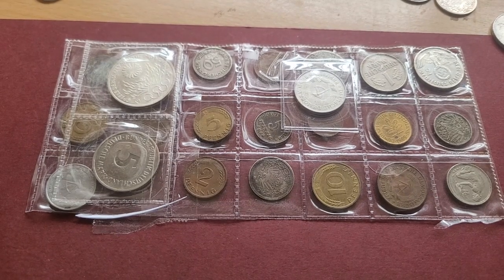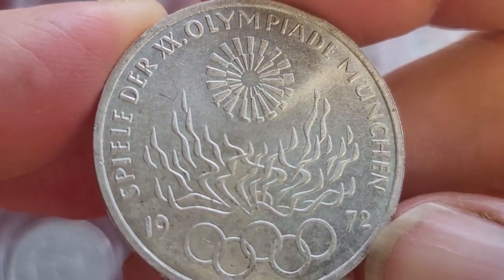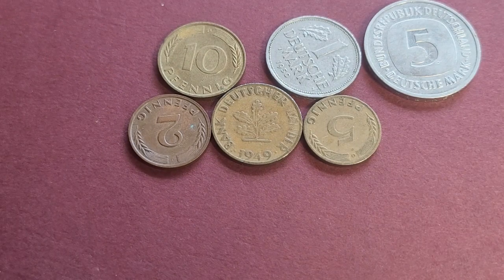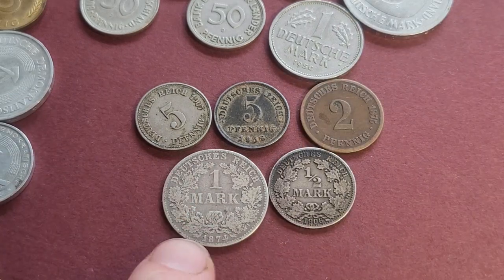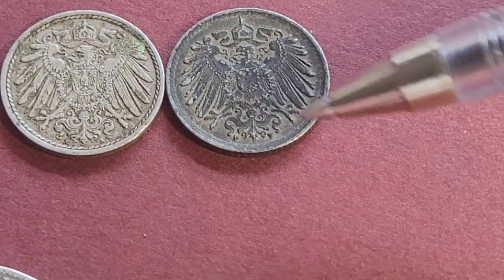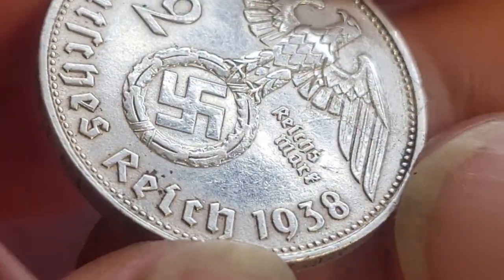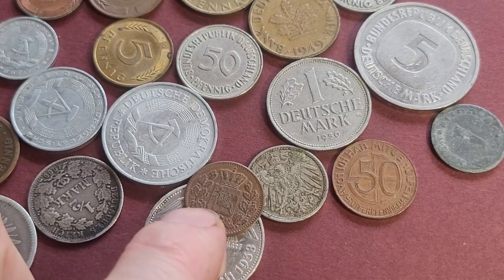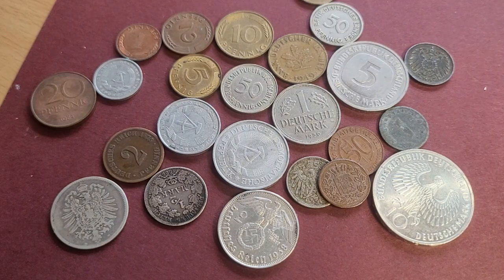Valuable German coins?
TO BUY GERMAN COINS AND BANKNOTES